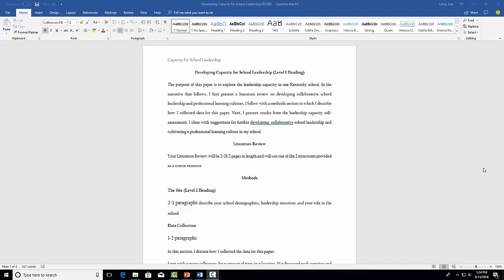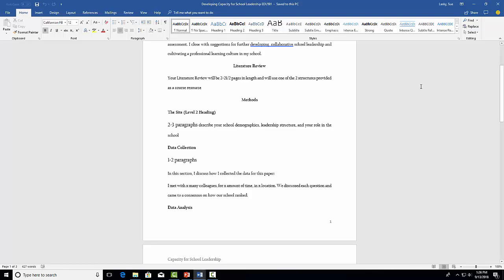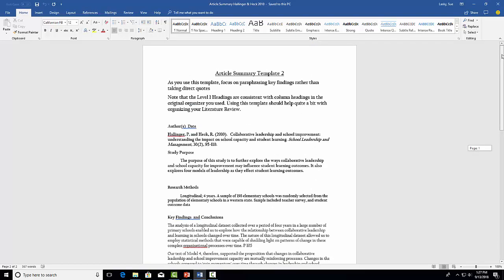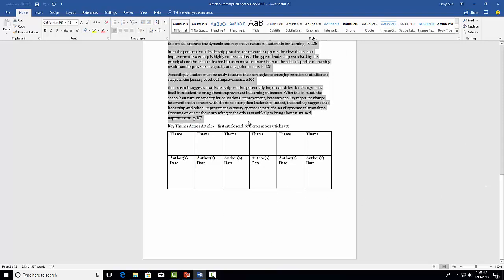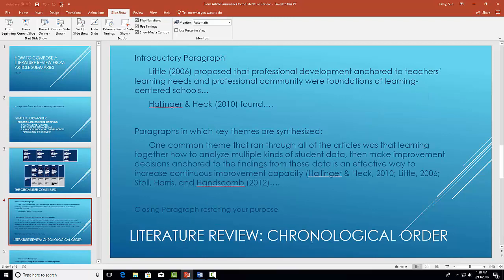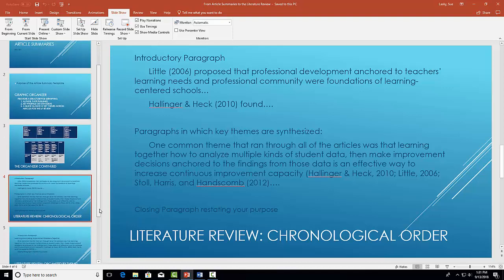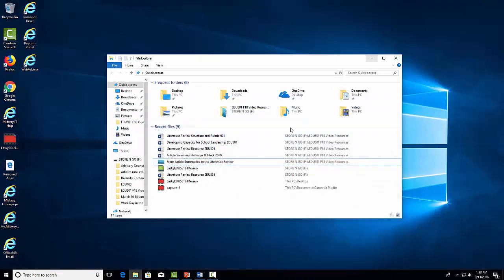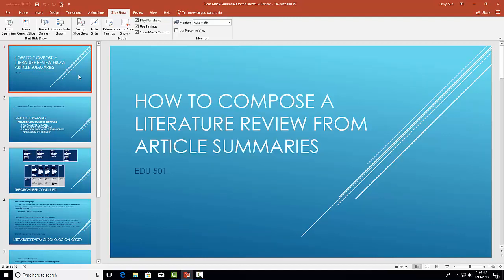EDU501 Video resource Lit Review